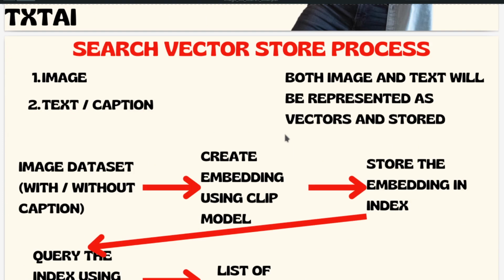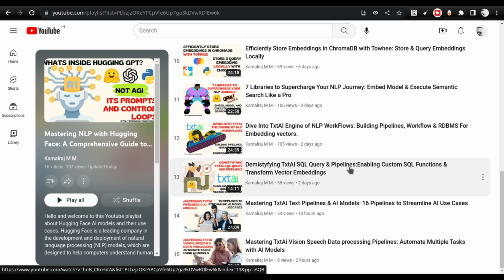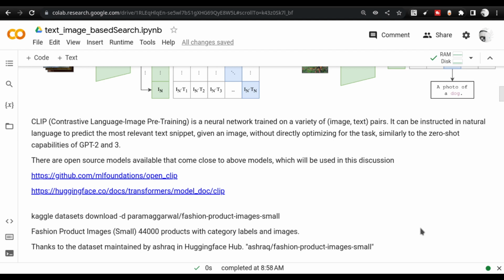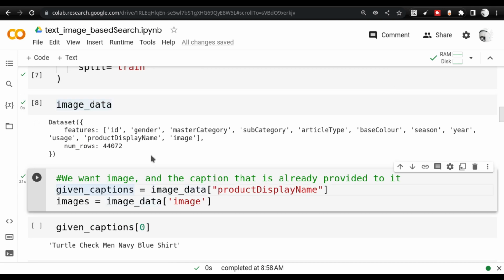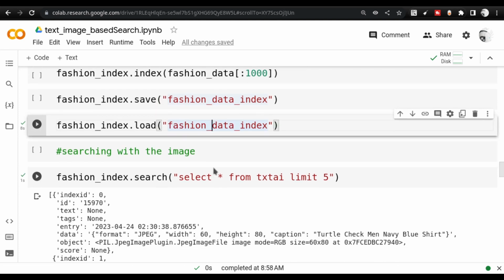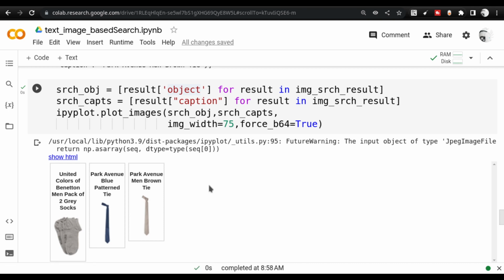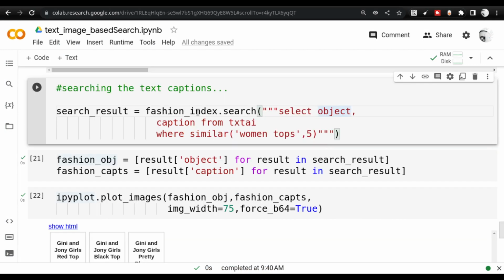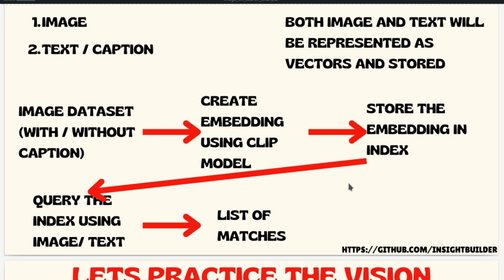Revolutionize Your Search Experience with Hybrid Search: Combining Image & Text Search Using TxtAi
The video discusses the Hybrid Search process using Vectors Embeddings inside Txtai. The sentence transformers model used for the embedding is clip. The Open Source implementation of CLIP by MLFoundation is also discussed along with the HF implementation